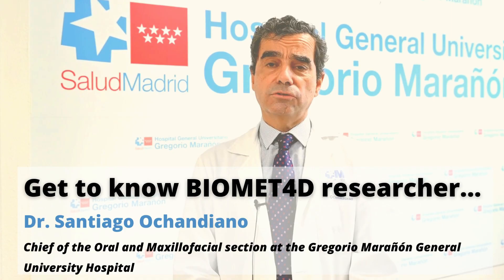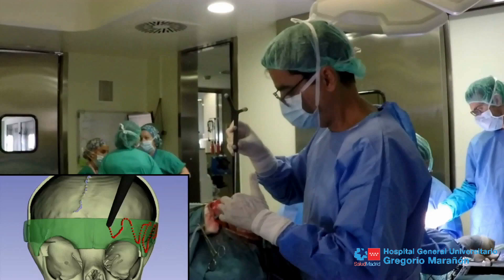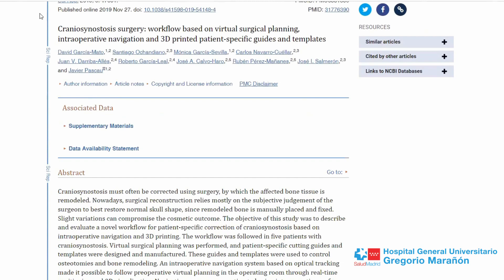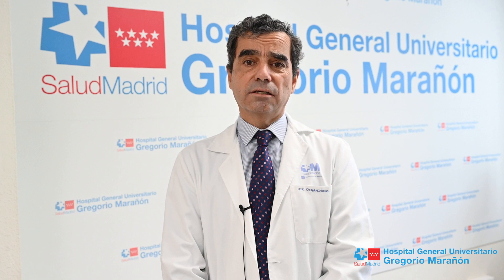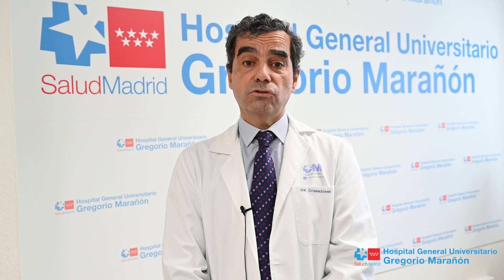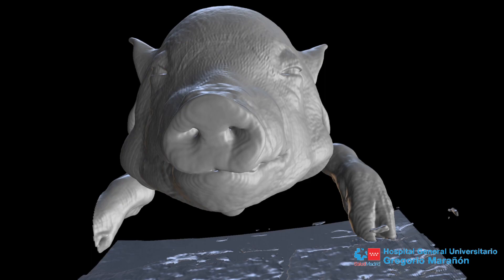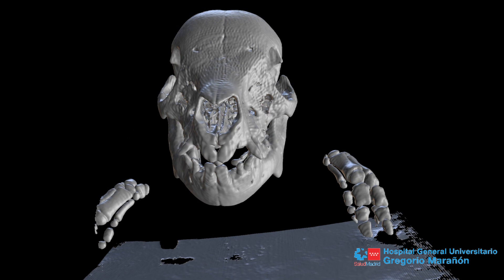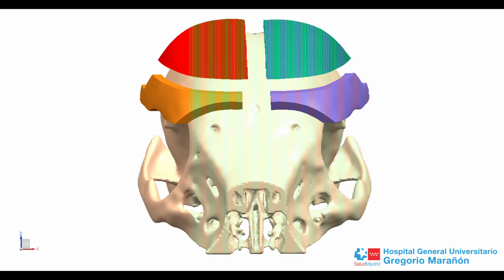Get to know BIOMET4D researcher...Dr. Santiago Ochandiano from Hospital Gregorio Marañon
In this video, get to know BIOMET4D researcher Dr. Santiago Ochandiano, Chief of the Oral and Maxillofacial section at the Children’s Hospital at the Gregorio Marañón General University Hospital in Madrid, Spain.

Dr. Ochandiano is one member of the Gregorio Marañon team working on the BIOMET4D project, which also includes Manuel Desco, Lorena Cussó and Rafael Correa.

BIOMET4D aims to create a new generation of biodegradable implants capable of shape change and load-bearing for dynamic tissue restoration to provide improved health outcomes in the treatment of craniosynostosis and skin expansion procedures.

Dr. Ochandiano’s role within the project is in the development of an animal experimental model simulating the craniosynostosis surgical treatment of a child.

BIOMET4D is a collaborative research project coordinated by IMDEA Materials Institute with the participation of @Universitat zu Koln, the Universidad Politécnica de Madrid, the University of Galway, Meotec GmbH, Aerosint  and the @Instituto de Investigación Sanitaria Gregorio Marañon.

The project has received funding from the EIC Pathfinder under grant agreement No 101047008. Views and opinions expressed are however those of the author(s) only and do not necessarily reflect those of the European Union or the European Innovation Council and SMEs Executive Agency (EISMEA). Neither the European Union nor the EISMEA can be held responsible for them.